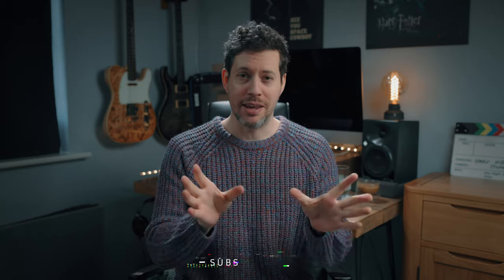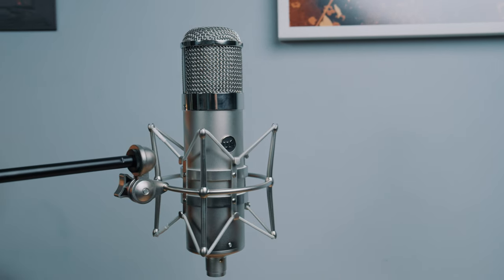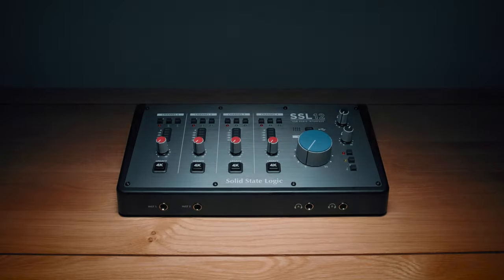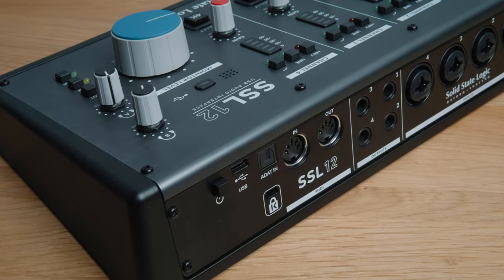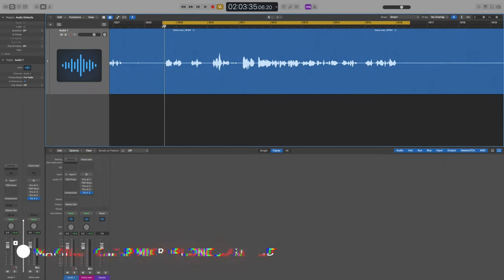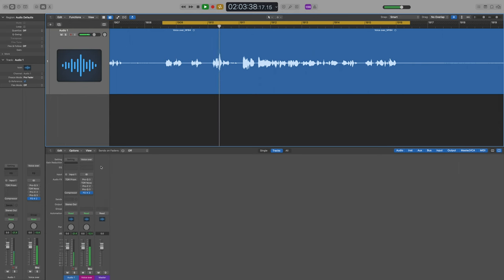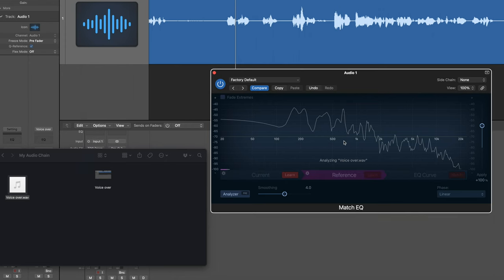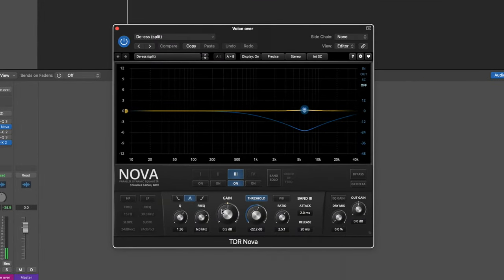How To Make A Cheap Microphone Sound Expensive (and my audio chain of the gods!)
In this video I show you my vocal audio chain (by popular demand) and show you how to approximate the sound for 93% of the cost. This was fun to put together so I hope you enjoy it!

0:00 Hello
1:52 The mic
2:49 The preamp
4:24 AD conversion
5:26 'But that's not as good as...'
7:42 Building the 'cheap' chain
9:12 Tweaking with software